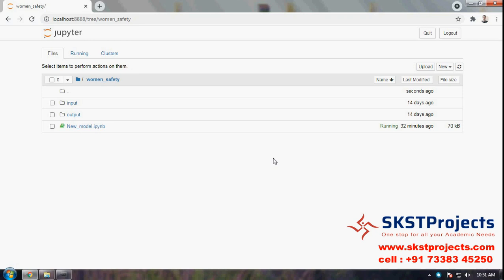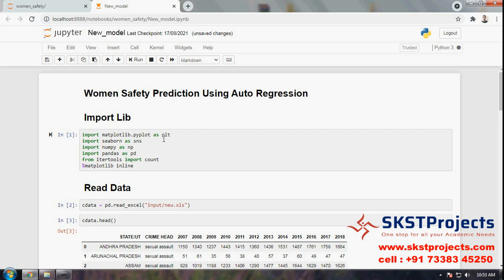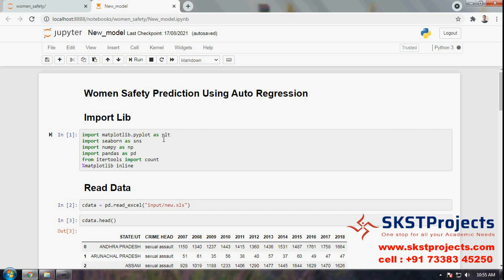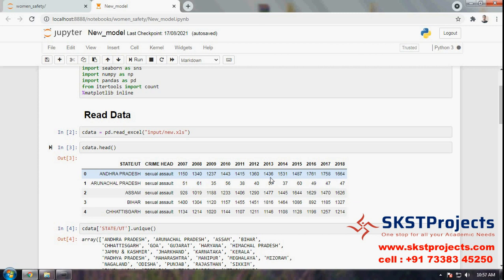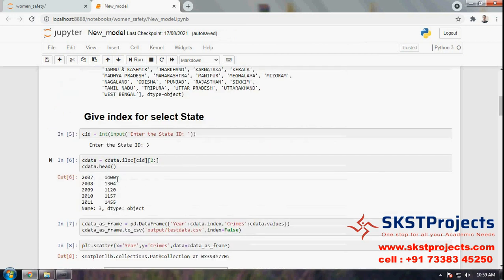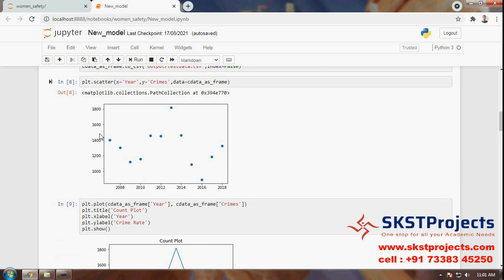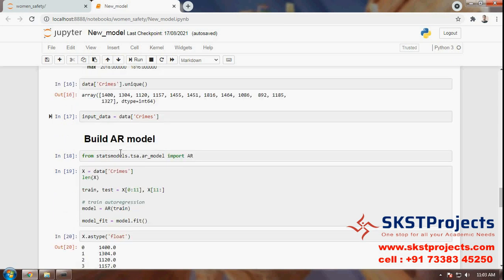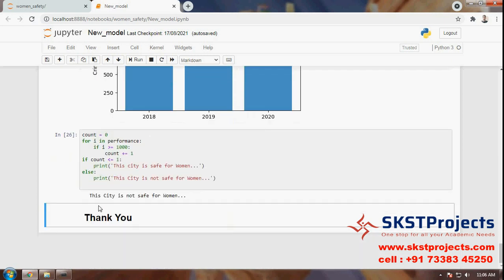Women Safety Prediction Using Auto Regression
mlproject pythonproject finalyear project it SKS Technologies has 16 years of its excellence in latest computer technology training's in Bangalore, Karnataka. SKS Technologies is a pioneer in Android, Python, JAVA, Advanced Excel, Software Testing training's and We are providing a Final year IEEE projects and real time projects for Phd, M.Tech, ME, B.Tech, BE, MCA, MSc IT / CS / EC students in various domains.
Including Packages

* Base Paper
* Complete Source Code
 * Complete Documentation
* Complete Presentation Slides
* Diagrams
 * Database File
* Screenshots
* Execution Procedure
* Readme File